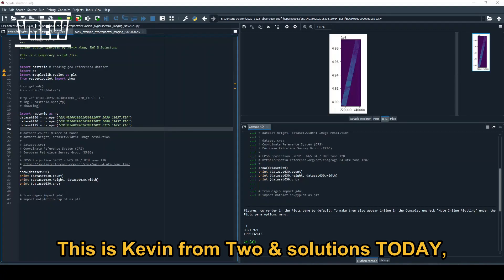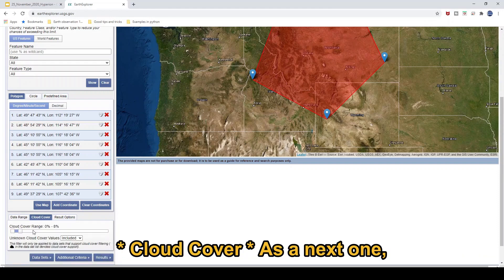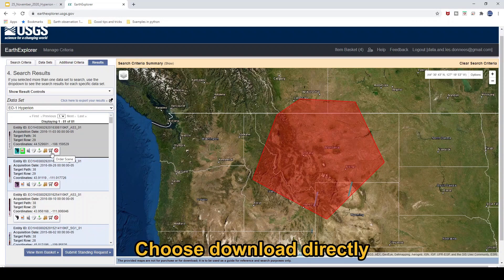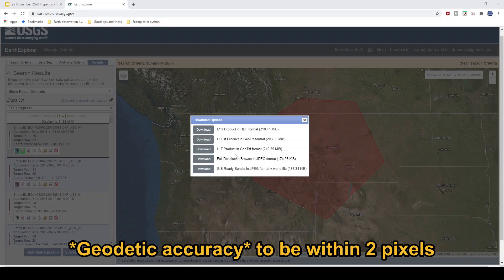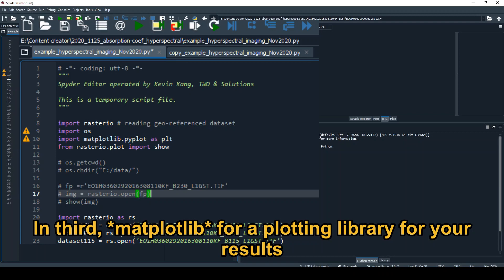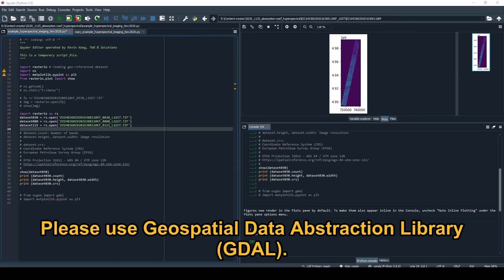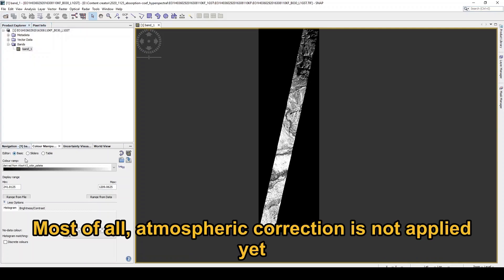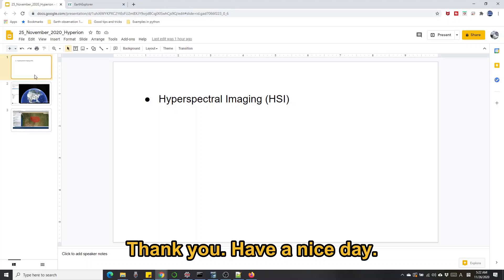FREE hyperspectral imaging (HSI) available: HYPERION with python 3 and SNAP 8.0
Let's collect Hyperion database, and display this with Python 3 and SNAP 8.0. It's free satellite data to download!

➤ Hyperspectral imaging platforms have millions of pixels and hundreds of spectral channels across the electromagnetic spectrum including visible, near infrared, and shortwave infrared or mid infrared [1] [2]. Hyperspectral remote sensing is used in a wide array of applications. There are rock analysis for accurate drill core logging [3], multi-stream convolution network with agricultural Indian Pine [1], precision agriculture, and vegetation stress detection across Australia [4], depth of melt ponds directions with 710 nm on Arctic sea ice [5] [6] and mapping conifer and broadleaved forests [14].

➤ Contrast with commercial HSI system, HyperSout developed by cosine, Netherland, the HSI instrument [7] [8], Hyperion, on board the Earth Observing-1 (EO-1) satellite had collected 220 spectral channels ranging from 0.357 to 2.576 micrometers with a 10-nm bandwidth (2000 to 2017) [9] [15]. Those HSI data are available on USGS Earth Explorer [10].

➤ Data Management and Information Distribution (DMID) [11]
- Level 1R (L1R) = Radiometric corrections to compensate for variations due to detector sensitivity. HDF format.
- Level 1Gst (L1Gst) = Radiometric and systematic geometric corrections derived from spacecraft ephemeris data have been applied while employing a 90-meter Digital Elevation Model (DEM) for topographic accuracy. GeoTIFF format.
- Level 1T (L1T) = Radiometric and systematic geometric corrections incorporating ground control points have been applied while employing a 90m Digital Elevation Model (DEM) for topographic accuracy. Geodetic accuracy of the product depends on the accuracy of the ground control points and is expected to be within 2 pixels. Scenes that do not have adequate ground control will be processed to the best level of correction (L1Gst). L1T scenes are provided. GeoTIFF format.

➤ Hyperion data is manipulated by either python 3 [12] [16] [17] as a part of Data visualization.
- Spy library and Spectral function for AVIRIS cube data or ENVI format file HDR
- EPSG Projection 32612 - WGS 84 / UTM zone 12N
- rasterio python tutorial

➤Utilities and applications:
- OBS Studio (Version 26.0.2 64bit)
- Win Movie Maker (Version 8.0.7.2 purchased and registered)

➤ Computer and hardware used:
- My laptop
- Display Port (DP) to HDMI Cable
- Pin microphone

➤ Accessory
- Voltage Converter and Transformer, 2500 Watts

➤ Reference
[1] Ran, L.; Zhang, Y.; Wei, W.; Zhang, Q. A Hyperspectral Image Classification Framework with Spatial Pixel Pair Features. Sensors 2017, 17, 2421.
[5] König, Marcel; Oppelt, Natascha (2019): Optical measurements of bare ice and melt ponds on Arctic sea ice acquired during POLARSTERN cruise PS106. PANGAEA,
[6]König, M. and Oppelt, N.: A linear model to derive melt pond depth on Arctic sea ice from hyperspectral data, The Cryosphere, 14, 2567–2579, 2020.
[9] Earth Observing One (EO-1) - Hyperion Digital Object Identifier (DOI) number: /10.5066/P9JXHMO2
[14] Nicola Puletti, Nicolò Camarretta & Piermaria Corona (2016) Evaluating EO1- Hyperion capability for mapping conifer and broadleaved forests, European Journal of Remote Sensing, 49:1, 157-169, DOI: 10.5721/EuJRS20164909